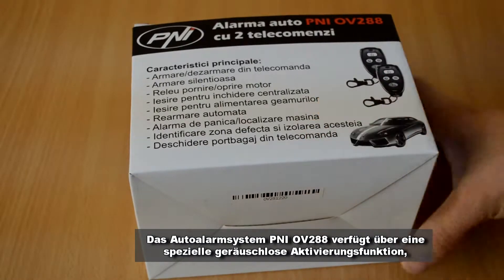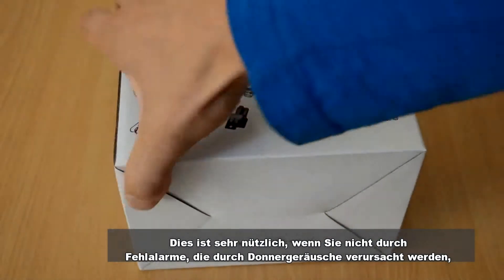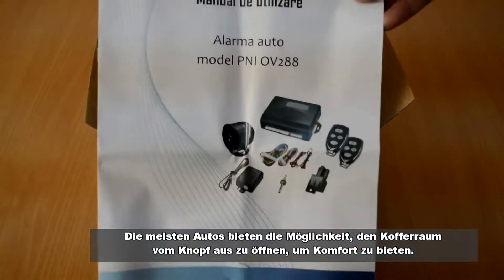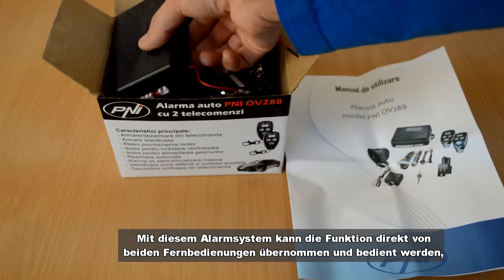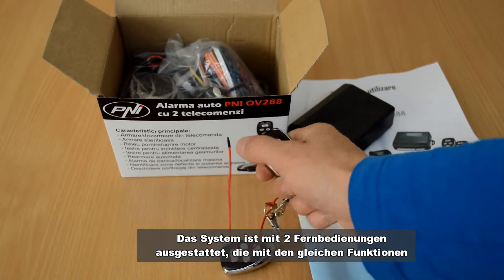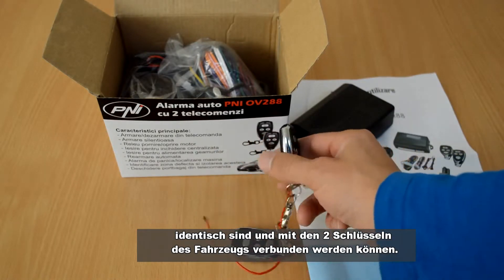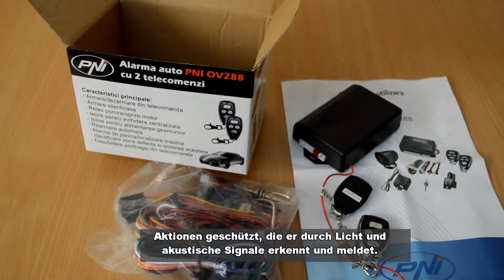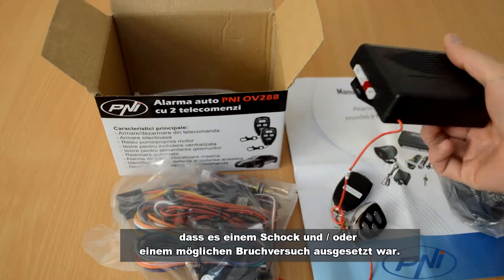Das Autoalarmsystem PNI OV288 verfügt über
Das Autoalarmsystem PNI OV288 verfügt über eine spezielle geräuschlose Aktivierungsfunktion, mit der die Sirene im Alarmfall gestoppt wird. Dies ist sehr nützlich, wenn Sie nicht durch Fehlalarme, die durch Donnergeräusche verursacht werden, gestört werden möchten starke Tiere oder andere ähnliche Faktoren. In diesem Fall erfolgt der Alarm nur mit Lichtsignalen über die Ampel.

Das System ist mit 2 Fernbedienungen ausgestattet, die mit den gleichen Funktionen identisch sind und mit den 2 Schlüsseln des Fahrzeugs verbunden werden können.

Die meisten Autos bieten die Möglichkeit, den Kofferraum vom Knopf aus zu öffnen, um Komfort zu bieten. Mit diesem Alarmsystem kann die Funktion direkt von beiden Fernbedienungen übernommen und bedient werden, ohne dass das Fahrzeug geöffnet und die Kantentaste betätigt werden muss.

Ihr Fahrzeug ist durch diesen speziellen Sensor mit einstellbarer Empfindlichkeit, mechanischen Stößen, Schlägen und starken Aktionen geschützt, die er durch Licht und akustische Signale erkennt und meldet. So wird das Auto die Aufmerksamkeit der Passanten auf sich ziehen und nicht nur auf die Tatsache, dass es einem Schock und / oder einem möglichen Bruchversuch ausgesetzt war.